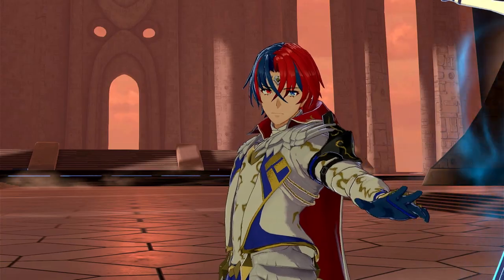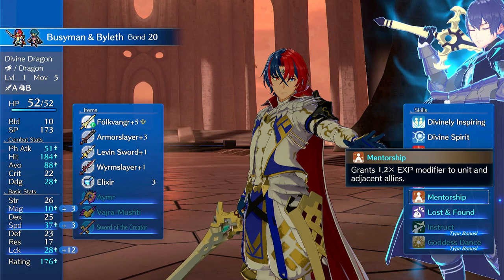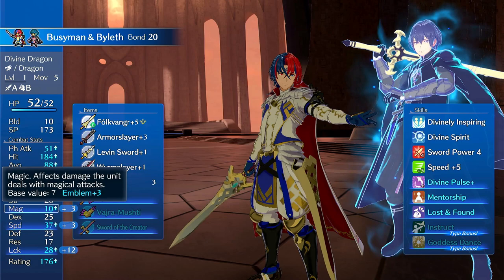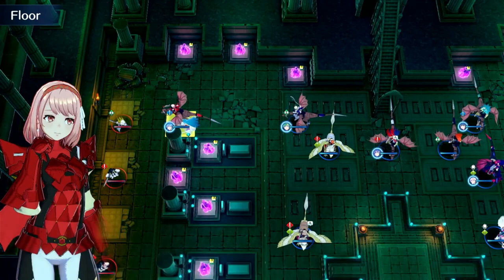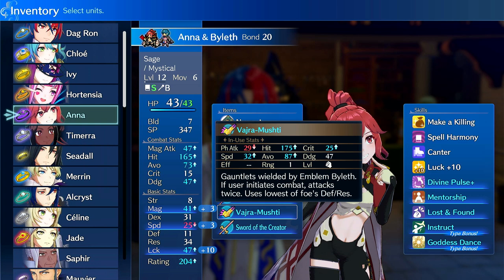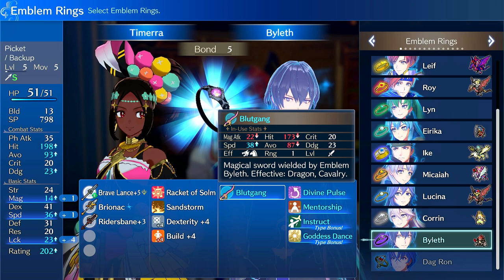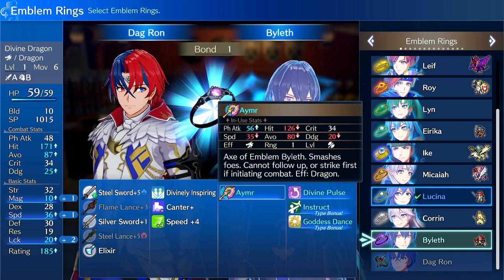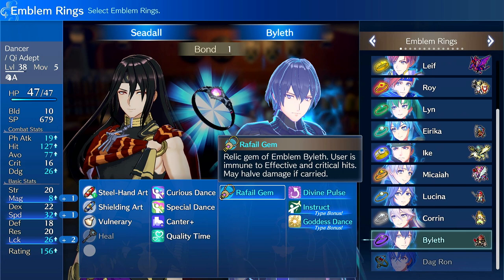Byleth EMBLEM GUIDE. Maddening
In this video I breakdown Byleth as an emblem!
Byleth is a support/utility emblem in Fire Emblem Engage.
*+2 MAGIC and SPEED at Bond lv 10.